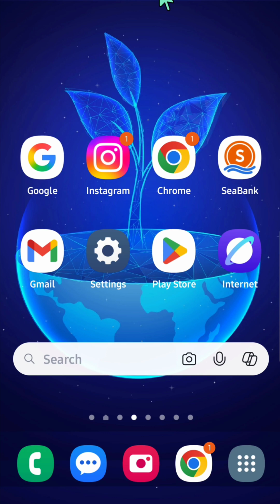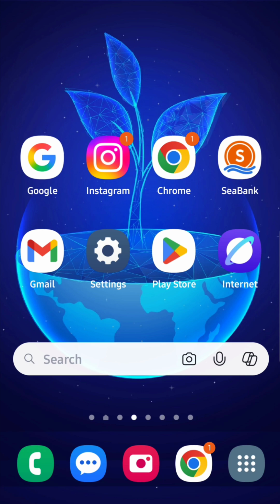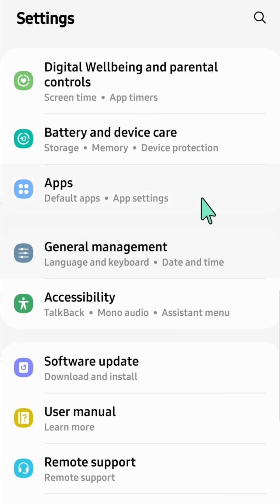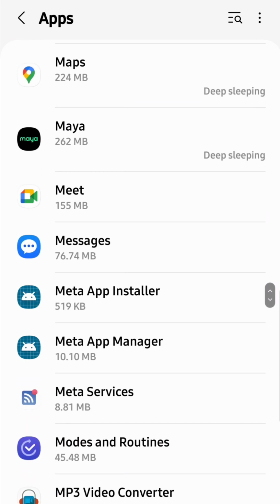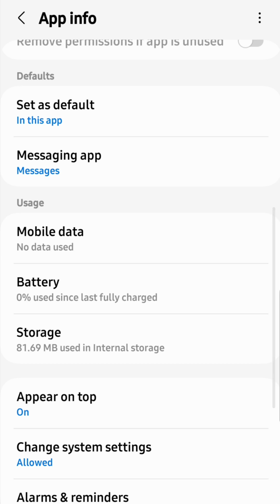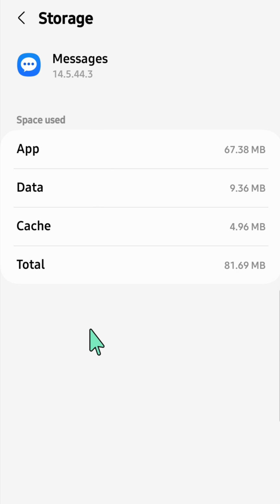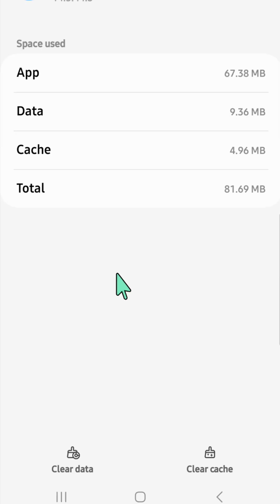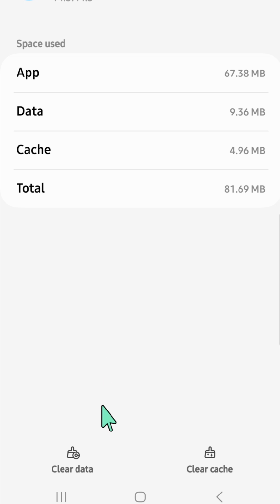How To Fix Unable To Receive Text Messages on Samsung Phone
The video teaches how to troubleshoot and fix major causes for not receiving SMS or text messages on your Samsung device. Solutions include restarts, network resets, and checking app settings, SIM card, and carrier configuration. Follow along to resolve the issue quickly and efficiently!

1. Go to Settings / Apps.
2. Find and select Messages.
3. Tap Storage.
4. Tap Clear cache.